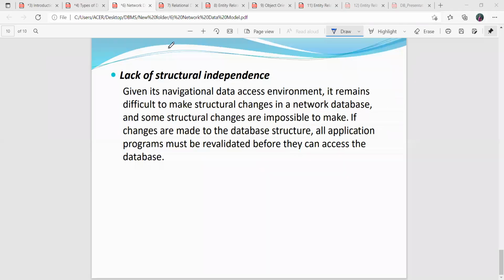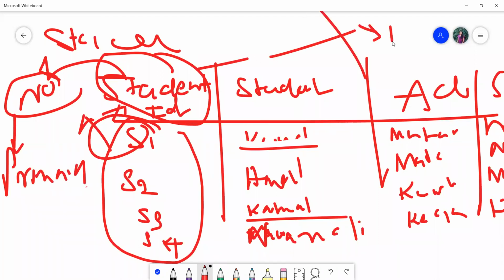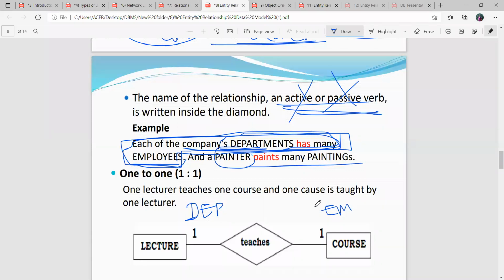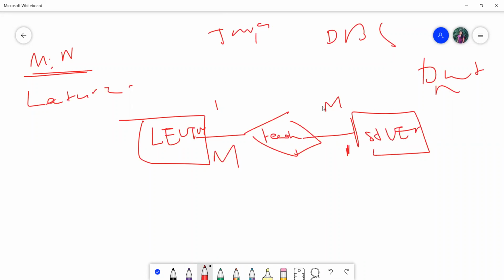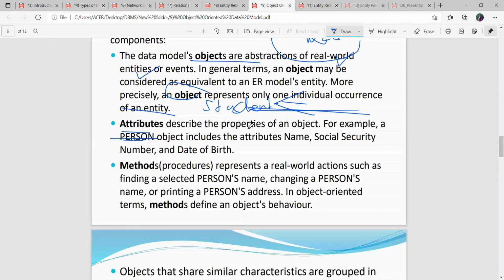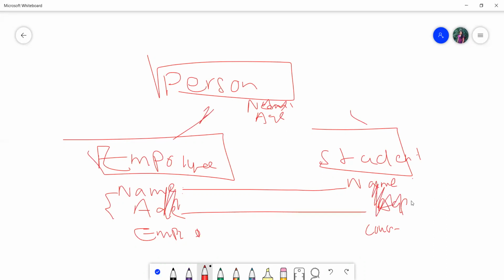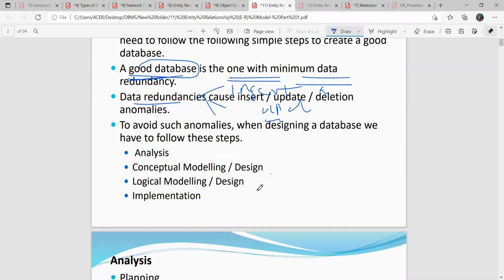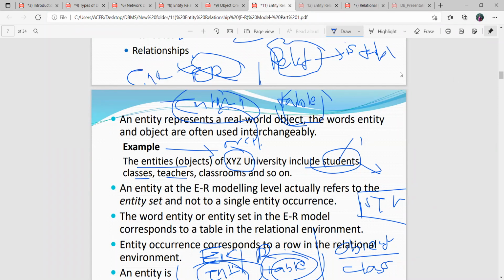DS 1 Recording Part II